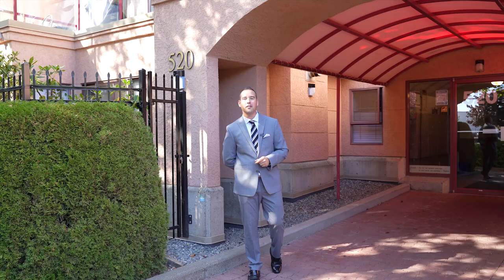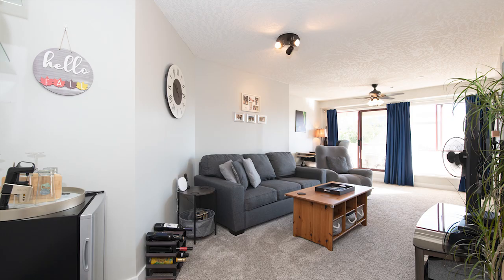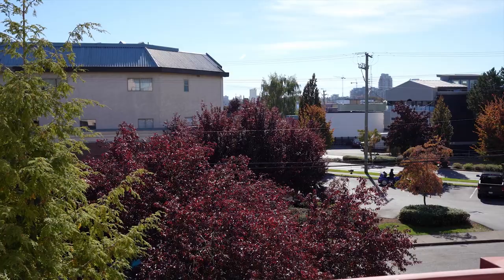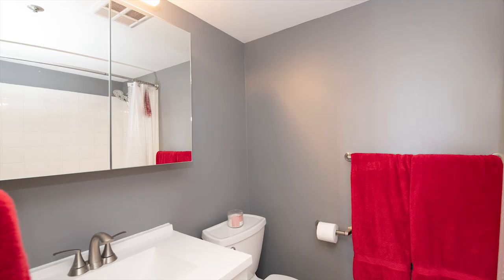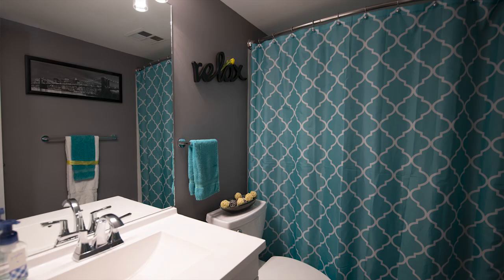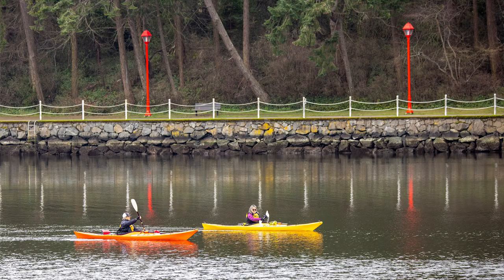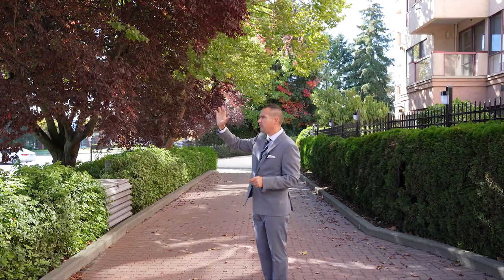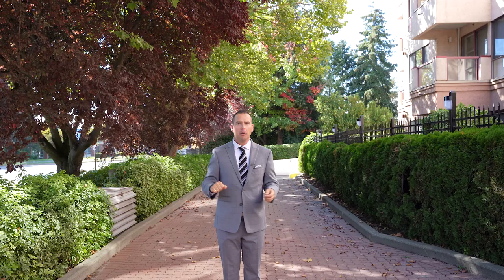520 Dunedin Street Unit 310 Victoria BC Ian Fraser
Welcome to Churchill Place! This updated 2 bed 2 full bath South facing condo is Bright and Spacious. Relax in your living room beside your gas fireplace. Gaze at captivating vistas of the Olympic Mountains and city views from the breakfast nook. Unwind in your spacious master with ensuite bath and walk through closet. Enjoy all the Gorge area has to offer with remarkable restaurants, relaxing green spaces and a close proximity to malls and major bus routes. The complex is well managed with a healthy contingency. Some Rentals+ Pets(see Bylaws)+BBQs allowed. Find it even more compelling with in suite laundry, 1 parking stall and 1 storage locker. Offers reviewed as presented. Call you agent today!